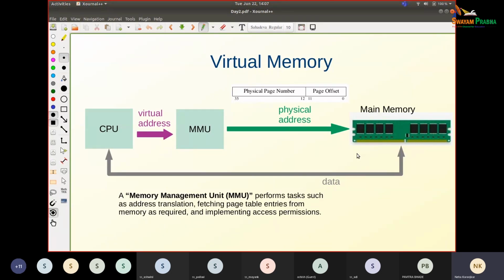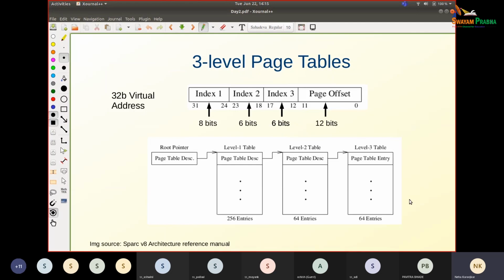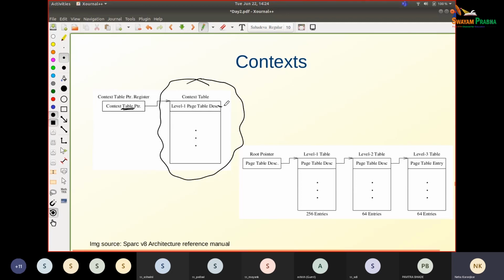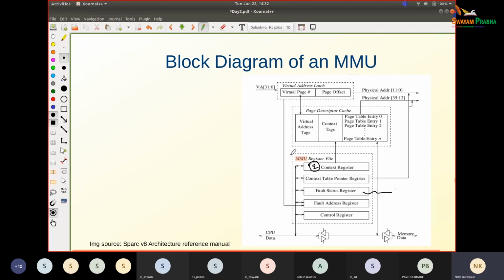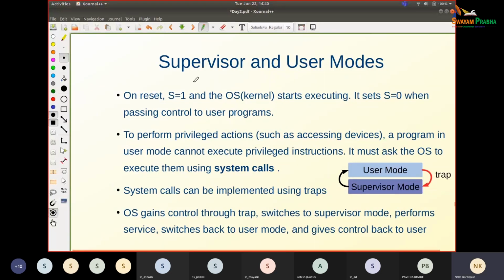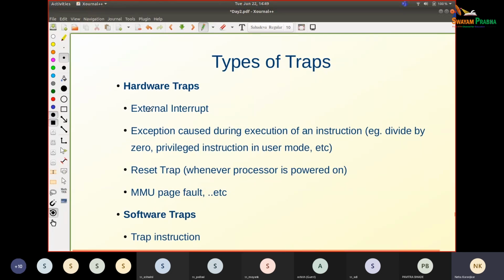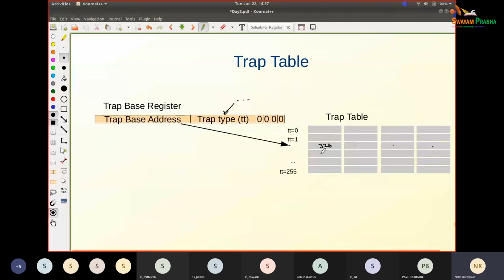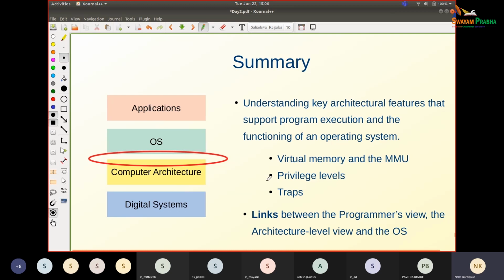A Review of Architectural Features for supporting Program Execution Part - 4